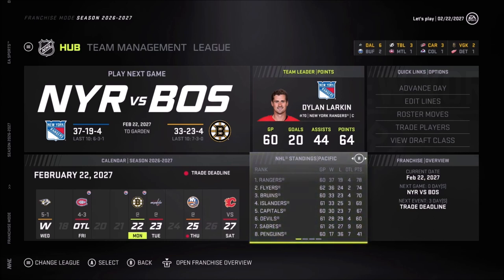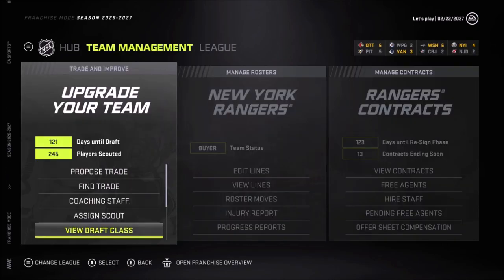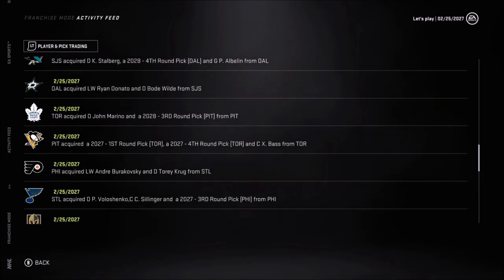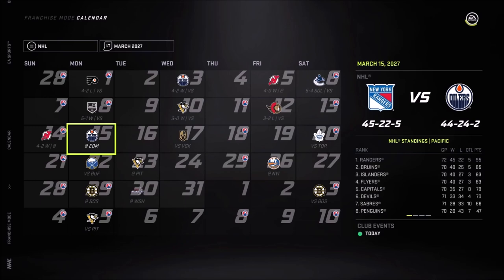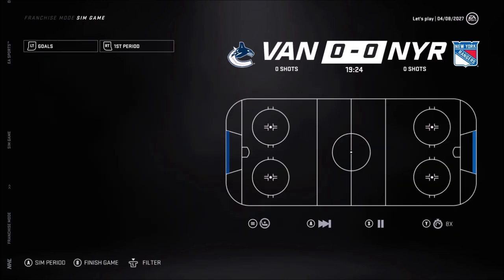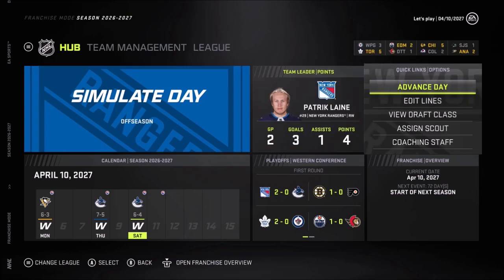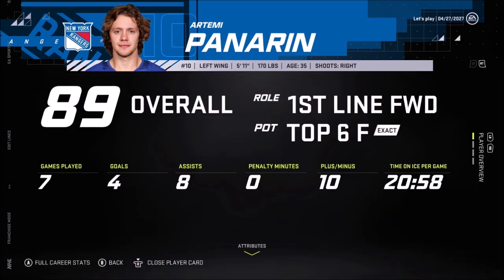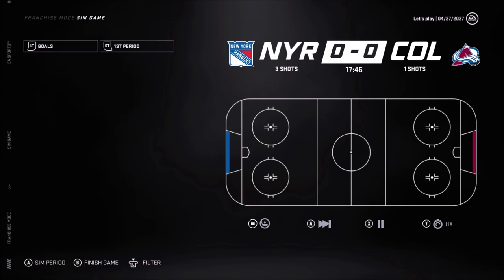Thank You Matt Murray! - NHL 21 (Franchise Mode) - Let's Play part 12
We simulate the rest of the regular season and move on to the playoffs.